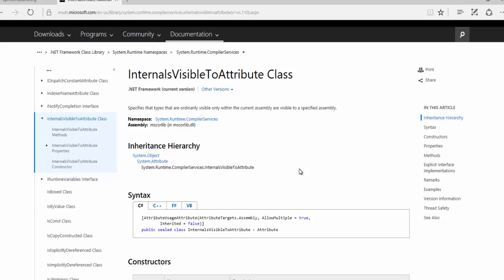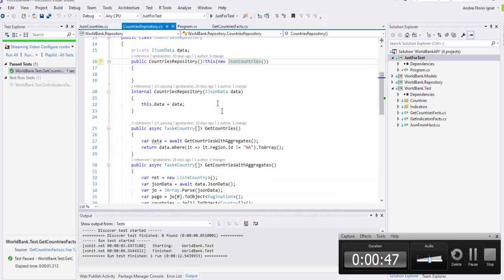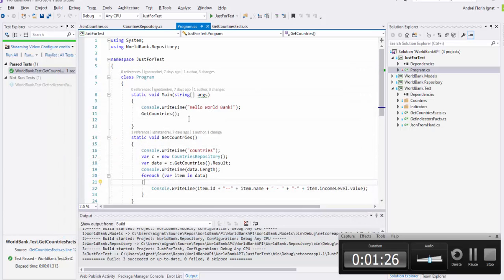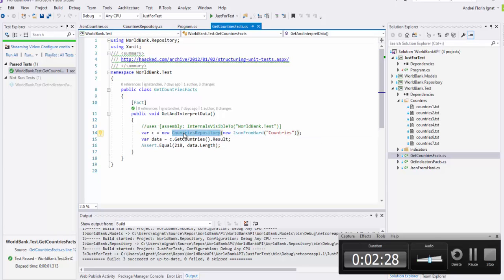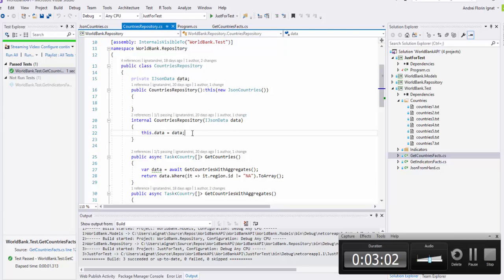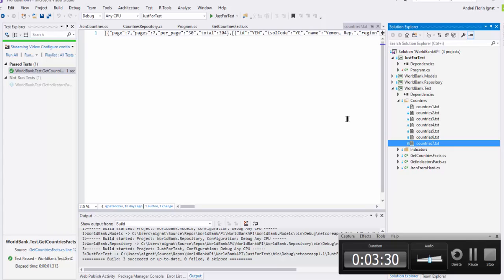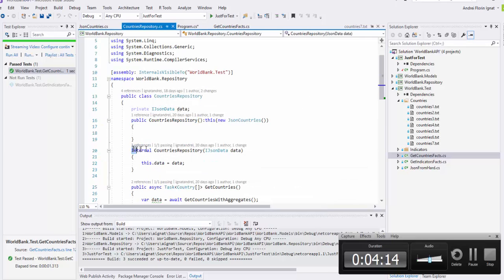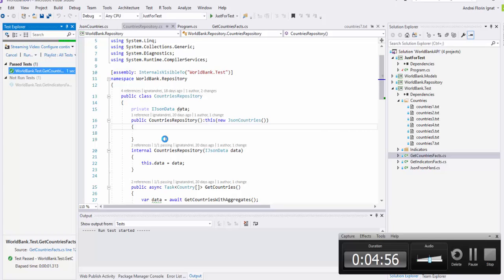5MinInternalsVisibleTo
The user of InternalsVisibleTo.